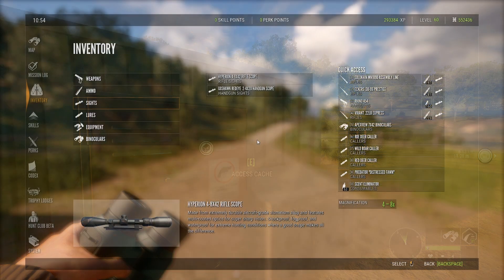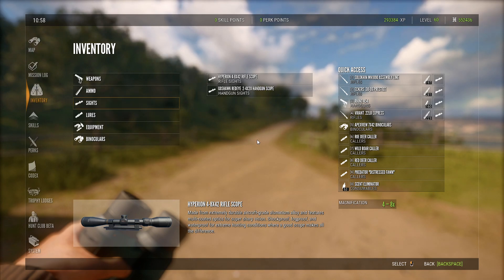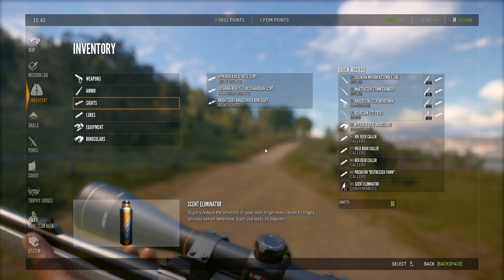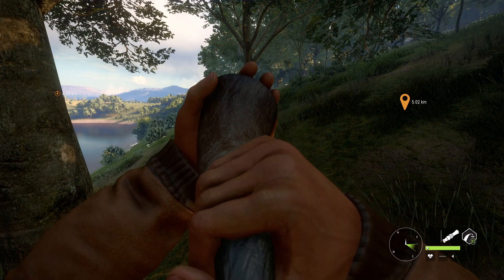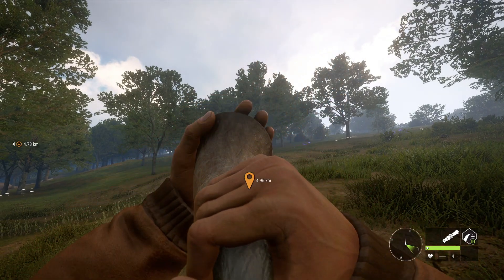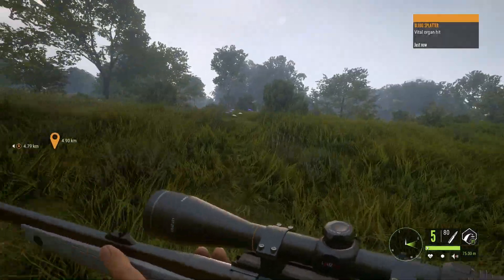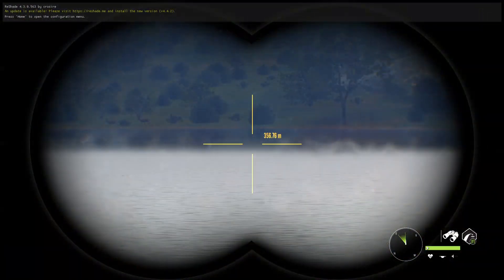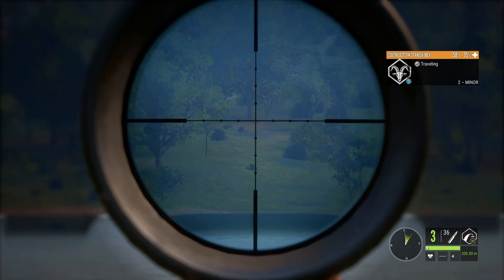CUATRO COLINAS LOUDOUT FOR DUMMIES | theHUNTER CALL OF THE WILD 2019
Cuatro Colinas loudout for dummies. this video is to help anyone looking for good loadouts on this reserve, and covers what weapon is more viable. the 30-06 or the new 6.5 in theHUNTER CALL OF THE WILD.